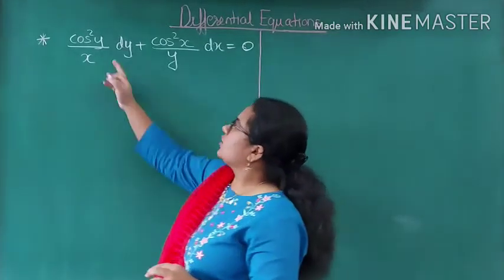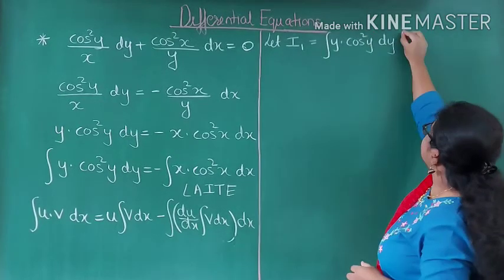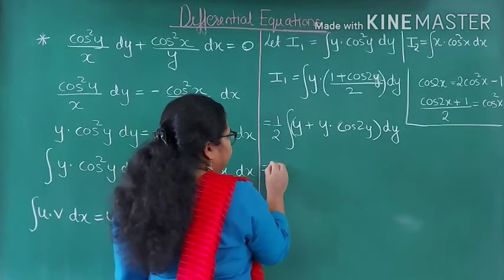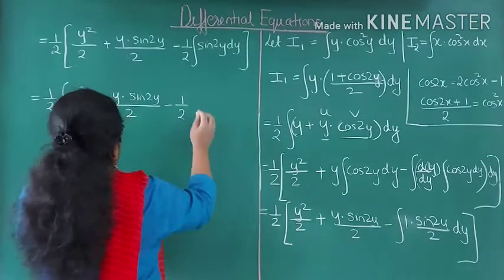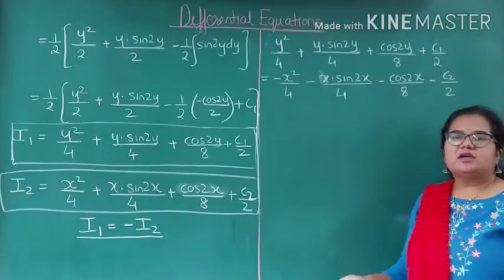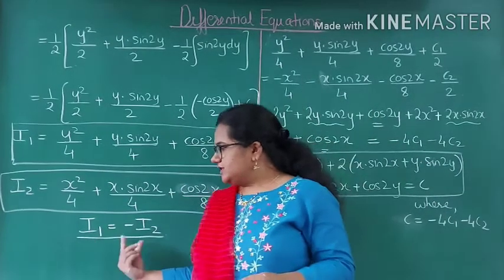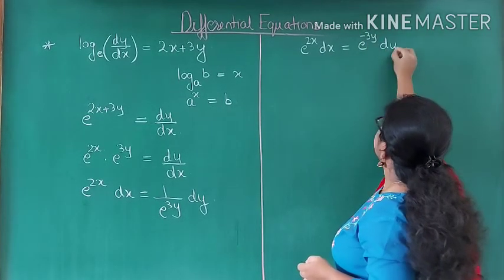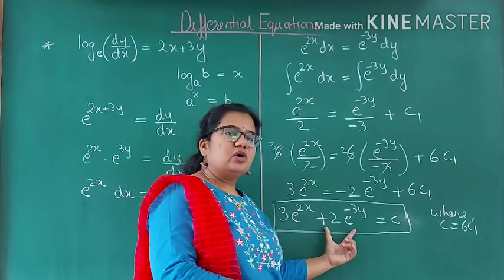Solution of Differential equation 3